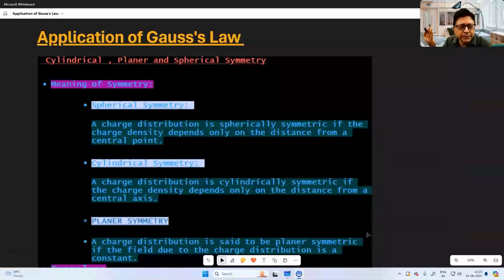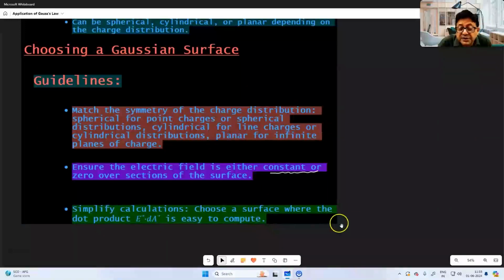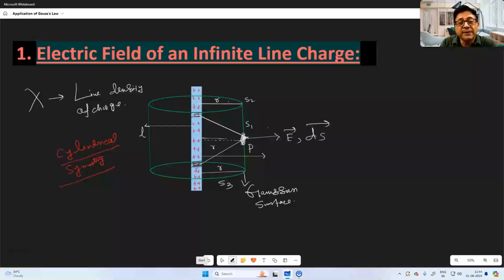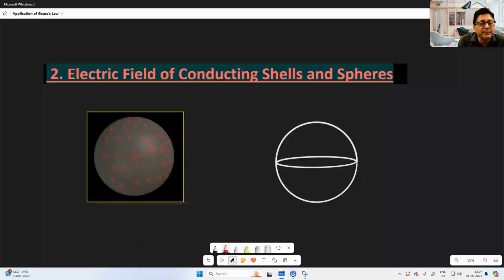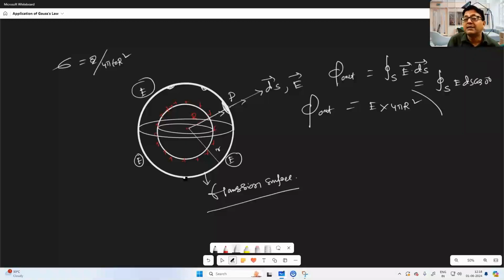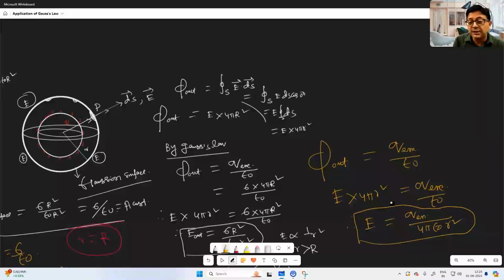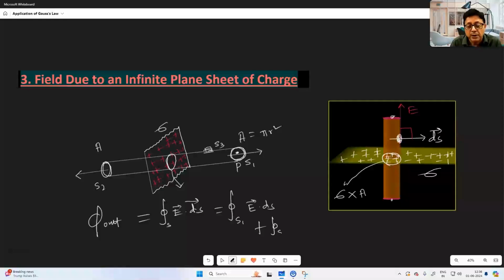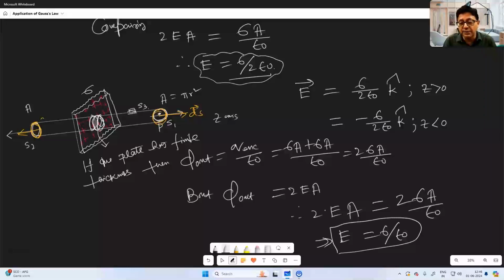"Gauss's Law Part 2: Calculating Electric Fields for Various Charge Configurations" CBSE, JEE NEET"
"Welcome to Part 2 of our in-depth series on Gauss's Law! In this video, we delve into the practical applications of Gauss's Law, demonstrating how to easily calculate the strength of electric fields for different charge configurations. Whether you're preparing for JEE, NEET, or just looking to deepen your understanding of electrostatics, this session is perfect for you.

Topics Covered:

Review of Gauss's Law
Electric Fields for Spherical Charge Distributions
Cylindrical Charge Distributions
Planar Charge Distributions
Solving Complex Charge Configurations
Step-by-Step Problem Solving
Tips and Tricks for Efficient Calculations
By the end of this video, you'll be equipped with the knowledge and skills to tackle any electric field problem using Gauss's Law with confidence.